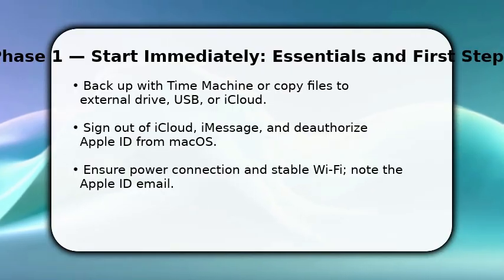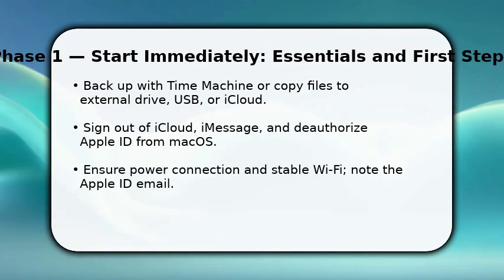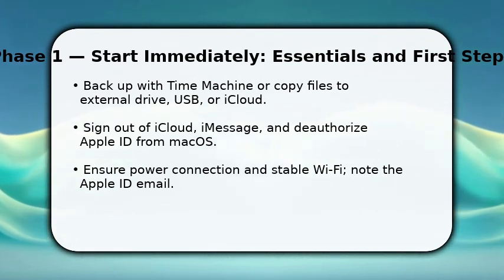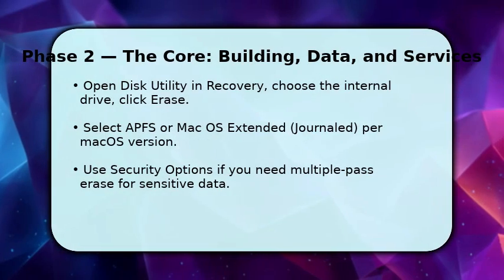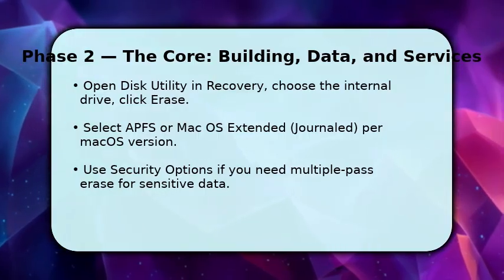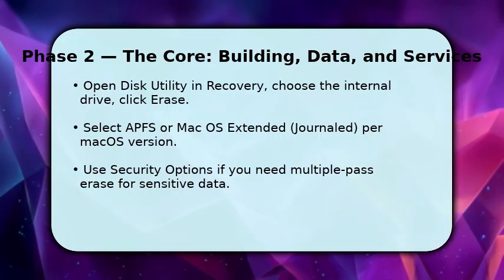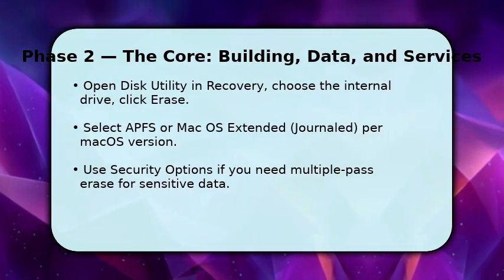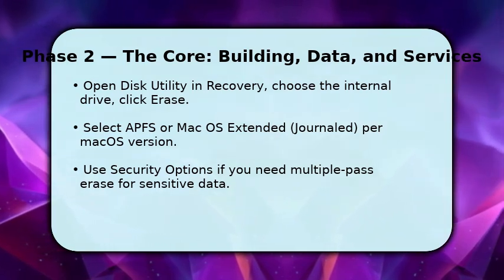How to Factory Reset Macbook Air - Full Guide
How to Factory Reset Macbook Air - Full Guide | 🔒 Surfshark VPN Deal — Stay private and secure. $1.99/mo + 3 Months Free ▸

Learn the step-bythy process to factory reset your MacBook Air and restore its original settings. This comprehensive guide covers everything from backing up data, understanding when a reset is necessary, through each detailed action required for different macOS versions.

factory reset, MacBook Air, macOS restoration process, data backup before factory reset, resetting Mac settings